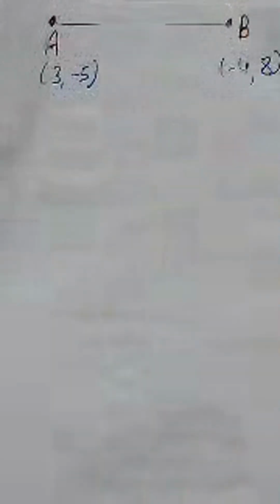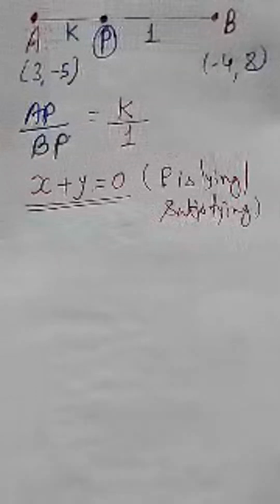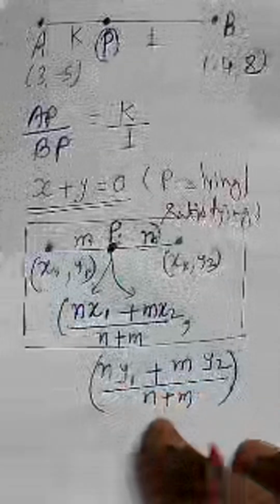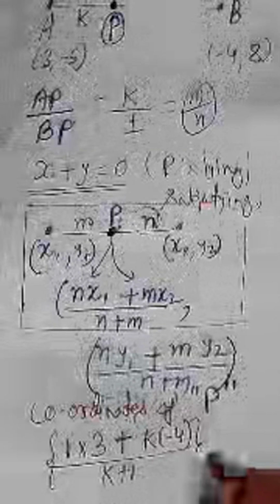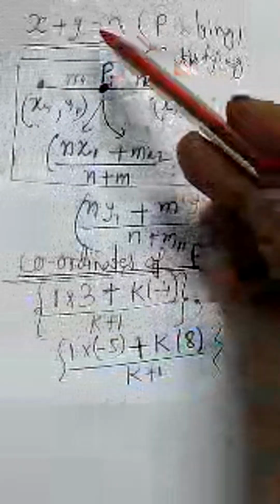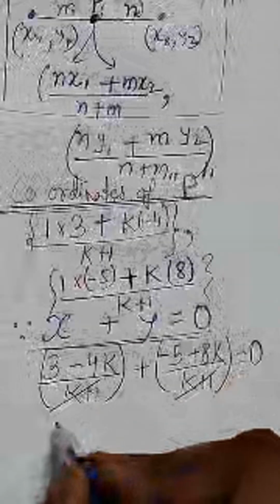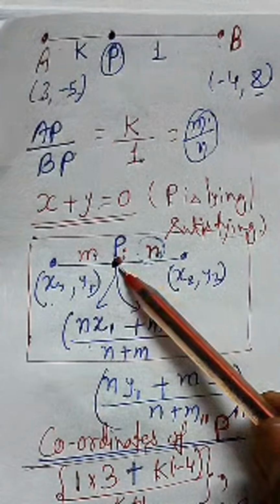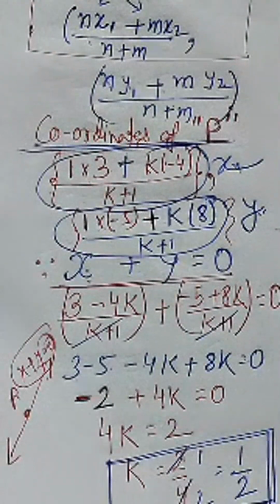🏇 Find K if AP/PB = K:1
A point P divides the line segment joining the points A ( 3,-5) and B(-4,8) such that AP/ PB = K/1. If P lies on the line X + Y =0 then find the value of k  ?
Learn
learning
study
school
competition
knowledge
technology
technique
trick
idea
concept
style
class
Theorem
Law
answer
Coach
Coaching
Teaching
Teacher
Master
Gyan
Guru
Question